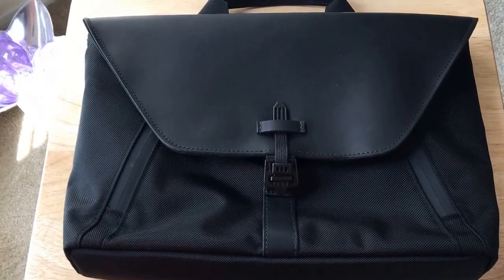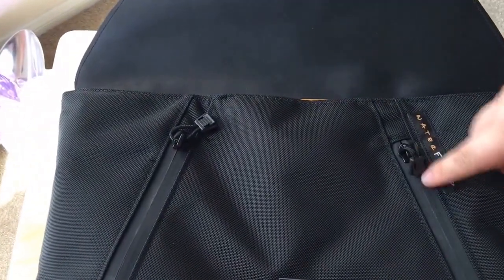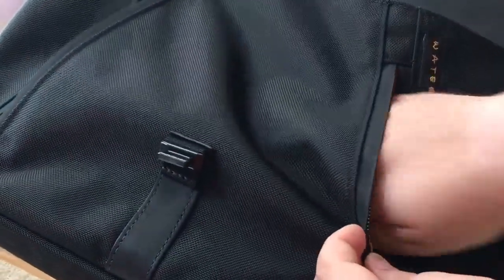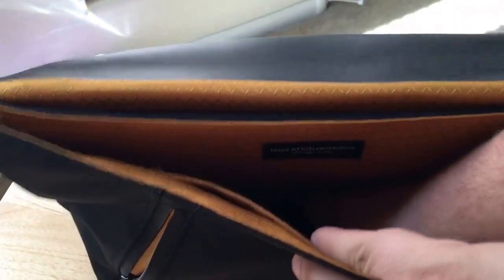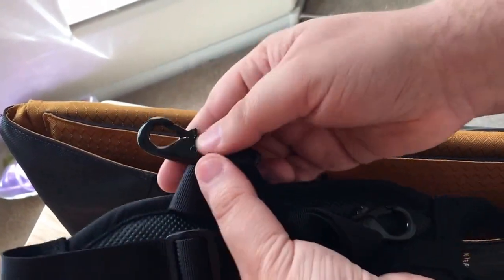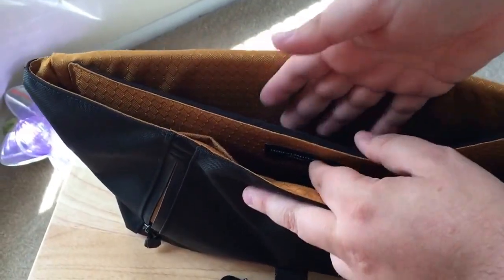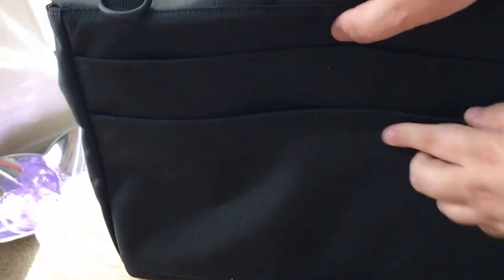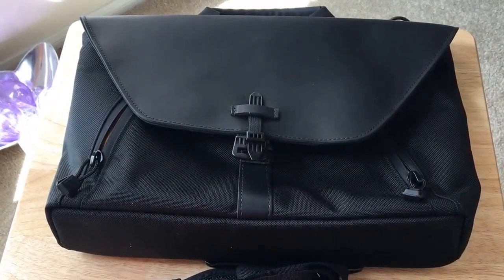Staad Attaché Black Ballistic With Black Leather WaterField Designs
Staad Attaché Black Ballistic With Black Leather Bag From WaterField Designs. This product is for review. By Chris Rauschnot